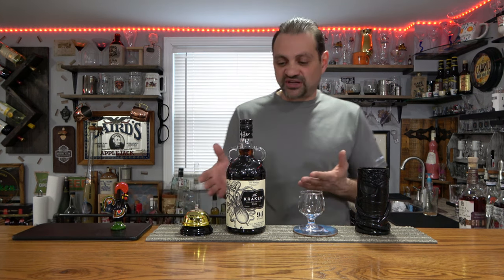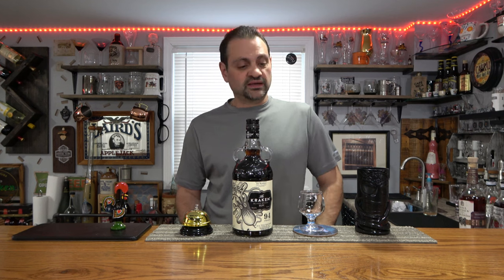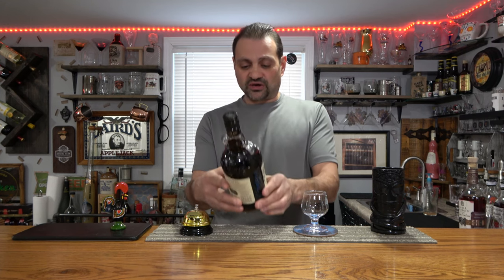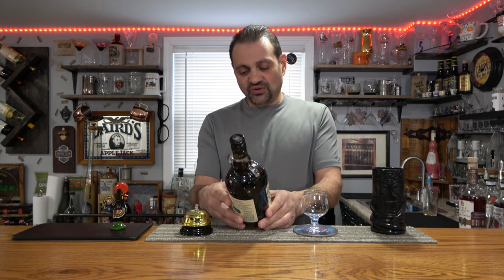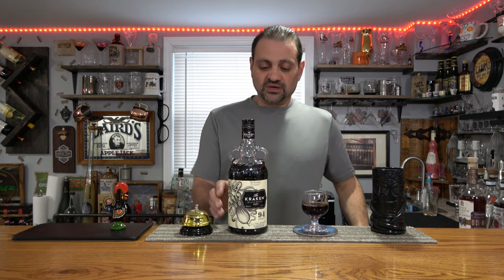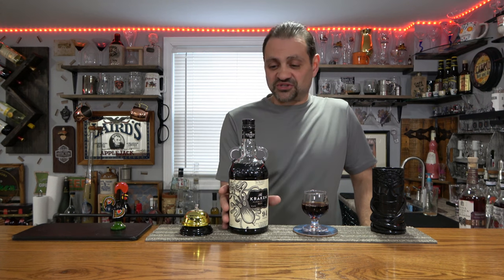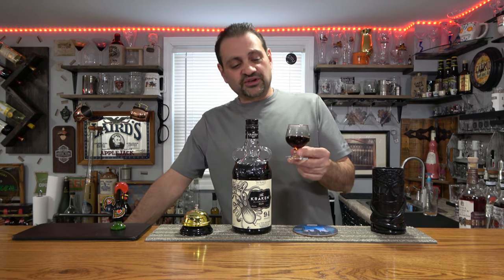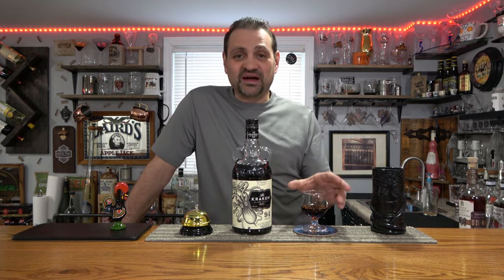The KRAKEN Black Spiced Rum – FIRST TIME TRYING - 94 Proof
Wow, pleasantly surprised by this rum.  Really enjoyed it. Ron Zacapa Rum Next !

Kraken Rum Company, Lawrenceburg, Indiana
KRAKEN® BLACK SPICED RUM
Infused with the darkness of the depths.
BLENDED WITH SECRET SPICES
Made from unique Caribbean black spiced rum. Dark as hell. Smooth as your descent into it.
ROMA
Caramel, toffee, and spice
FLAVOR
Cinnamon, vanilla, and nutmeg
FINISH
A lingering spicy finish
Caribbean Blended Spiced Rum

All content, claims and comments made here about alcohol or any of the products featured, whether in this video, in this description, or on this channel, are intended only for those of the legal drinking age and are all based solely on our personal opinions. All links provided here should only be accessed by those of the legal drinking age.